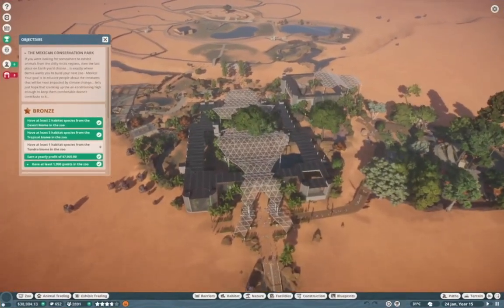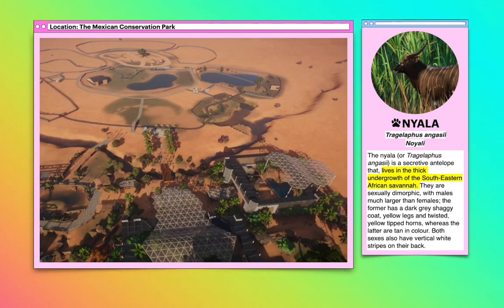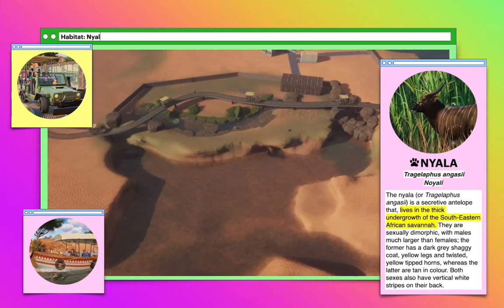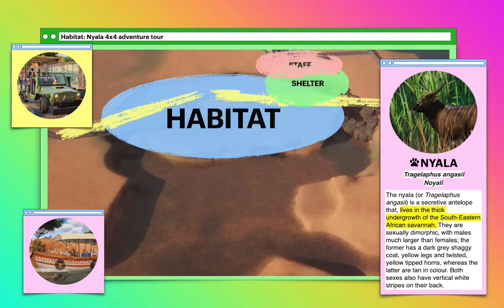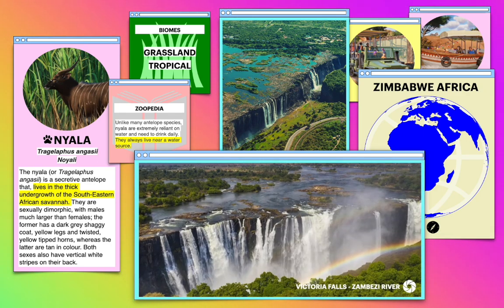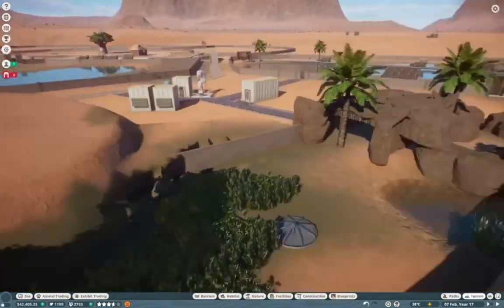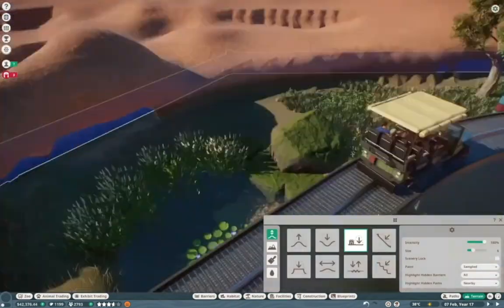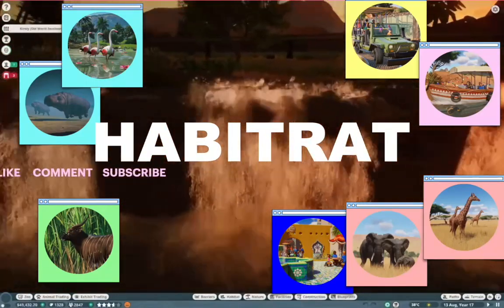The Great Nyala Waterfalls - Planet Zoo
Buckle Up for a 4x4 Adventure Through a Nyala Habitat with a Waterfall Boat Tour! Welcome aboard, aspiring Planet Zoo architects!

Join me on a thrilling 4x4 tour as we explore the world of Nyalas and craft a stunning African-inspired habitat complete with a mesmerizing waterfall for a planned boat tour ride.

While I might not be a Planet Zoo veteran, I'm passionate about learning and sharing the journey. Witness my triumphs, mistakes, and innovative solutions as we navigate the game together.

Get ready to discover:
Exquisite Nyala habitat design: Create a home that captures the essence of Africa and promotes Nyala well-being.
Waterfall construction: Learn the secrets to building a cascading masterpiece that leaves you awestruck.
Unfiltered Planet Zoo gameplay: Come along for the ride, laughs included, as I master the art of habitat building.
A community of builders: Share your own Planet Zoo creations in the comments and let's inspire each other!